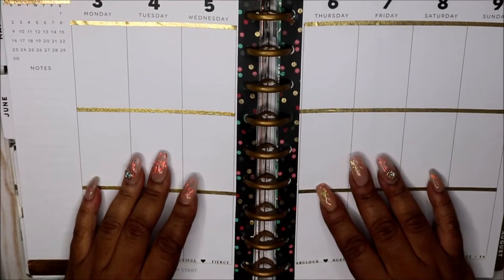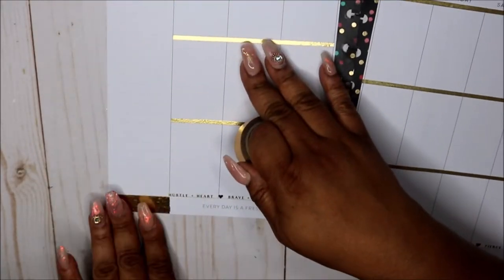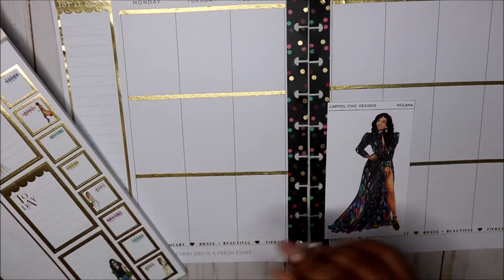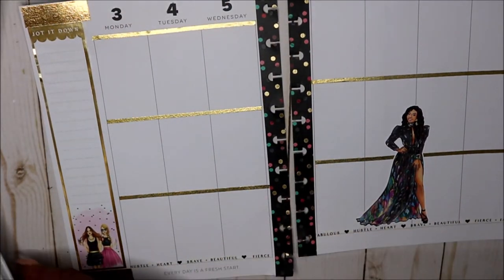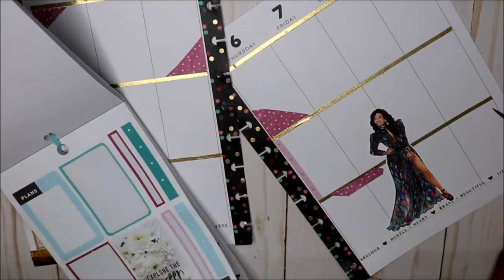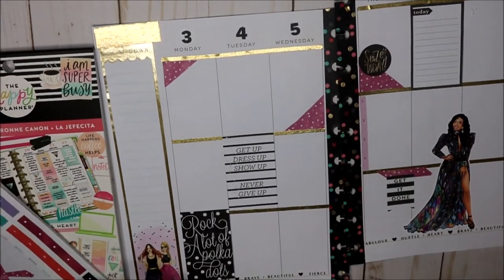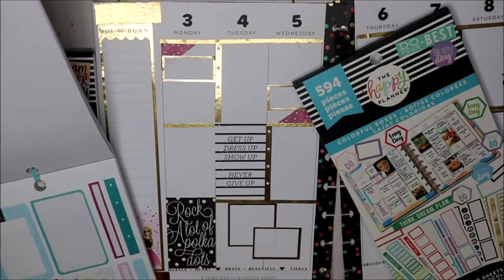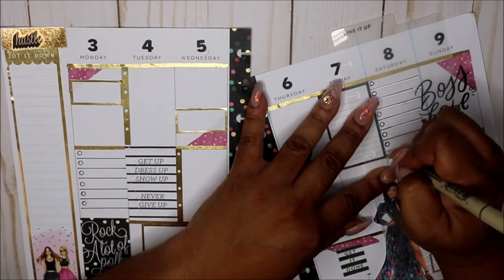Decorate with me in my Classic Happy Planner | CATCH ALL| June 3-9